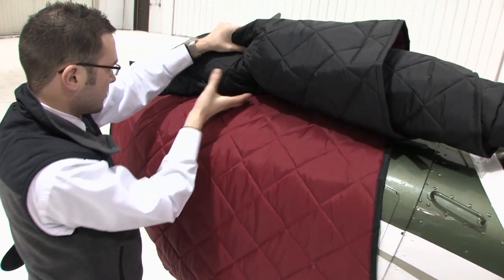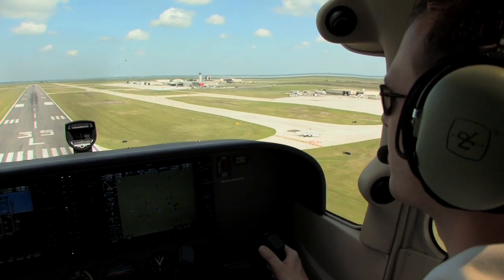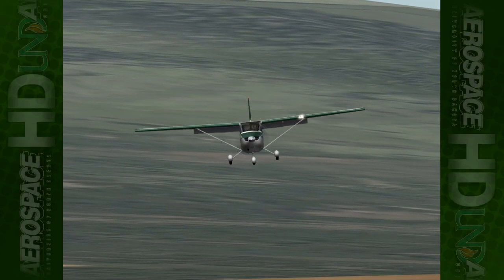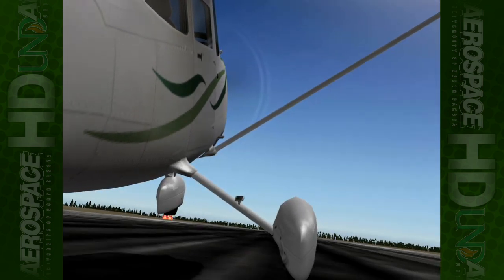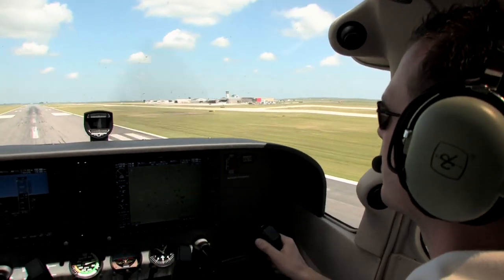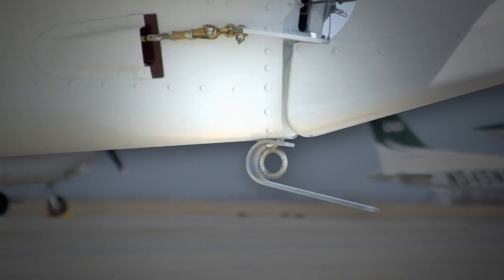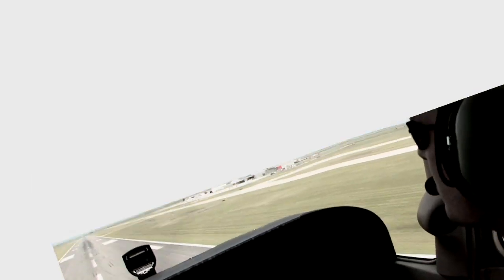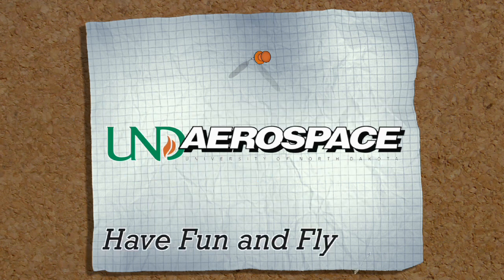Runway Tail-Strike Risk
The UND Video Safety Bulletin is designed to give UND Aerospace students and instructors the latest information regarding issues that UND has deemed safety sensitive which directly relate to UND Aerospace Flight Operations. This bulletin describes the risk associated with the landing and takeoff phases where numerous factors can lead to an undesired tail strike.